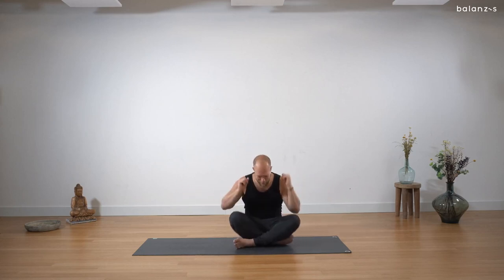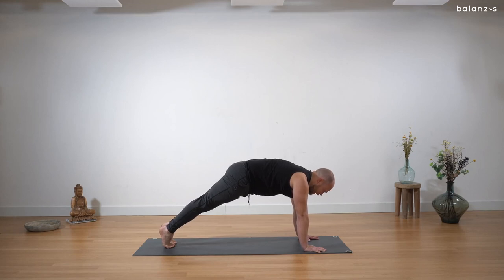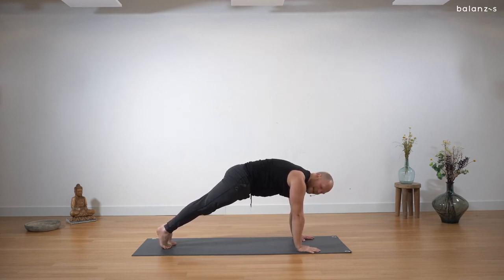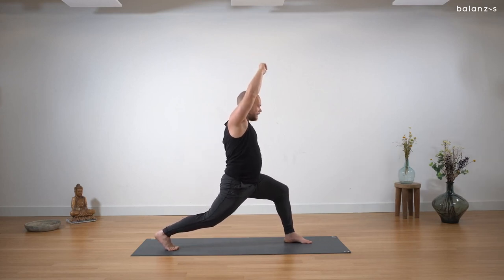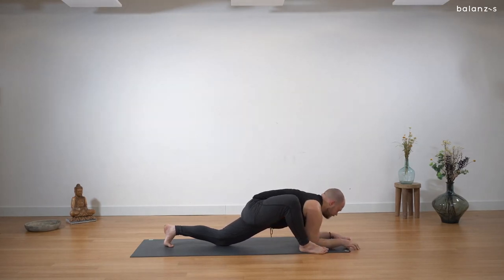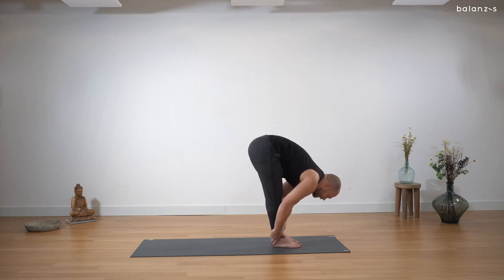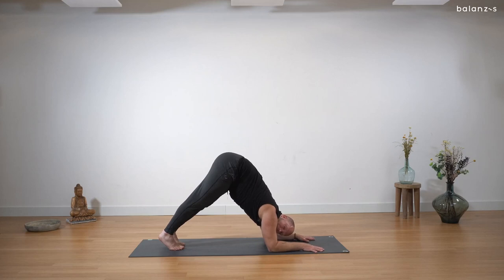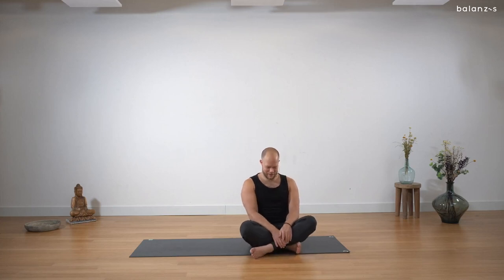Playful Power Vinyasa with Tim G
In this powerful Vinyasa practice with Tim, you will work toward a tripod headstand (or variation).

Want to see more classes with this & other teachers, join a live class or search through our library of classes?